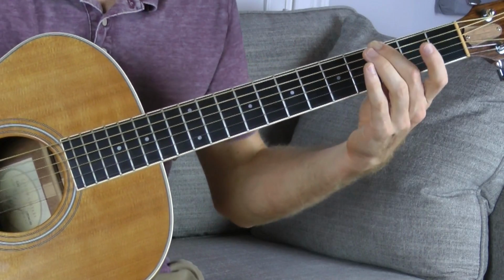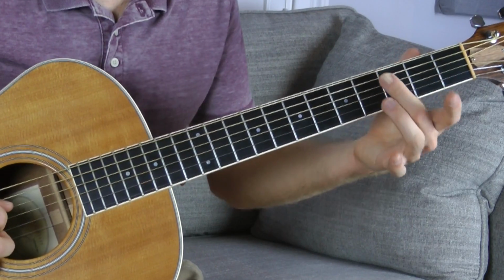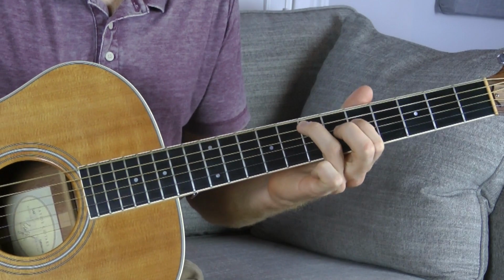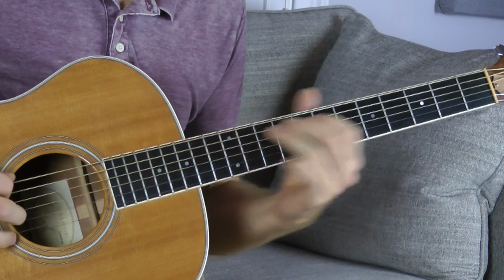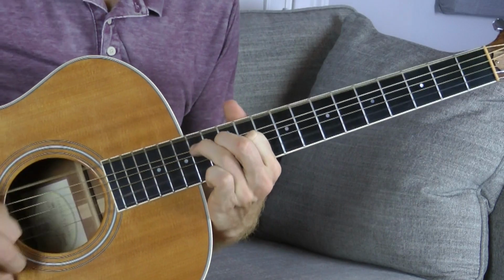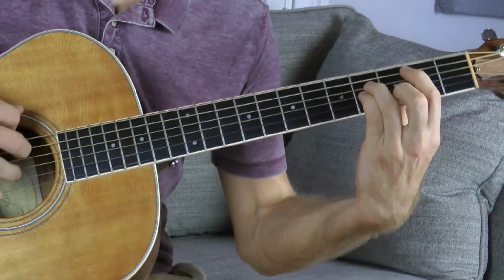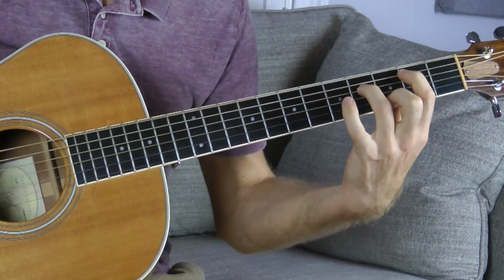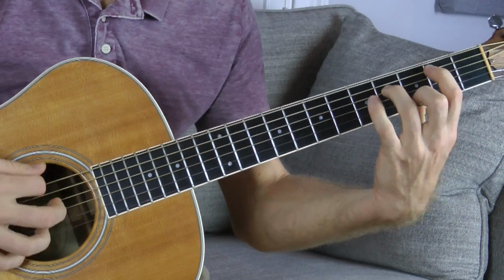How to Add Drones to your Guitar Playing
Dropping some wisdom-bombs, drone-style in the latest guitar lesson. Learn how you can incorporate droning notes into your guitar playing to create a cool, tonal atmosphere.